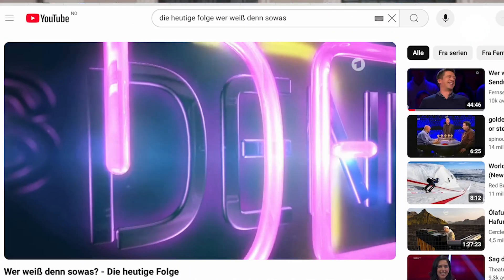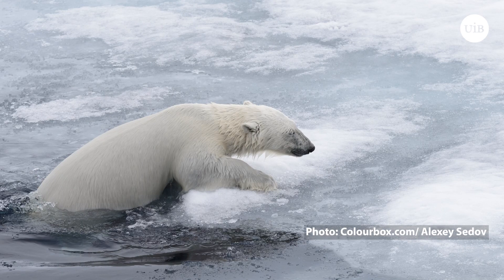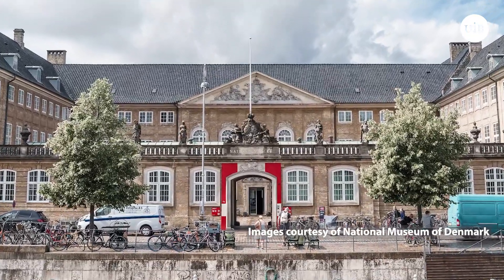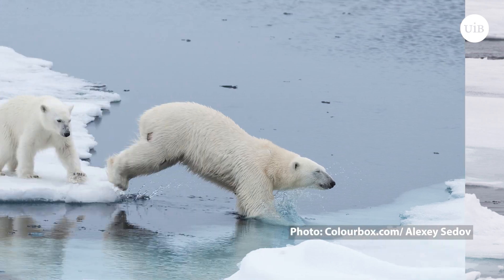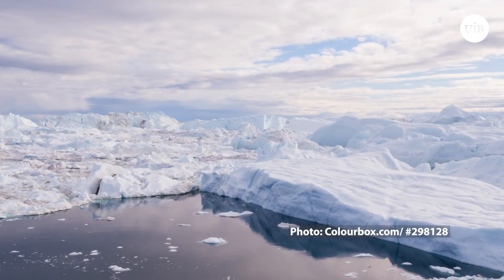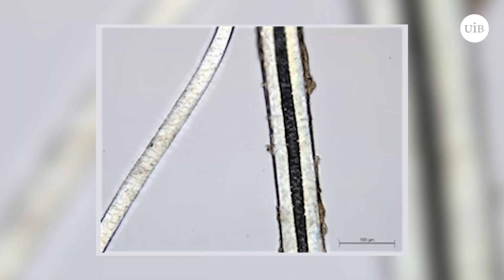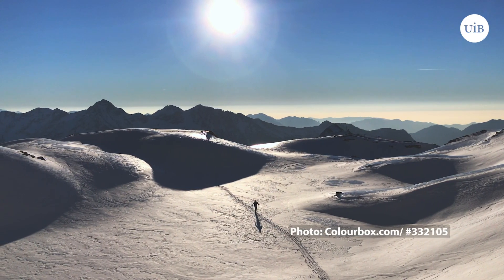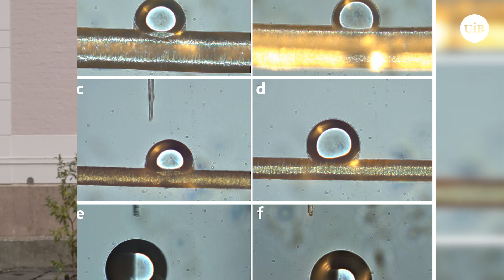Hvorfor fryser ikke isbjørnpelsen til is?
I anledning førstesideoppslaget i Science Advances, 29. januar, tar Bodil Holst seg tid til å fortelle om sin forskning og kort forklare om isbjørnpelsens unike is-avvisende egenskaper.